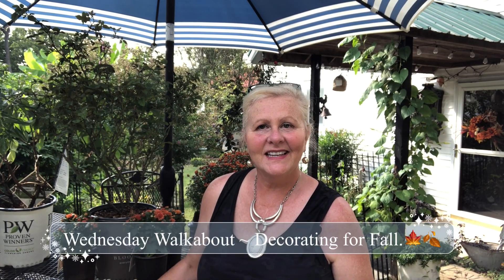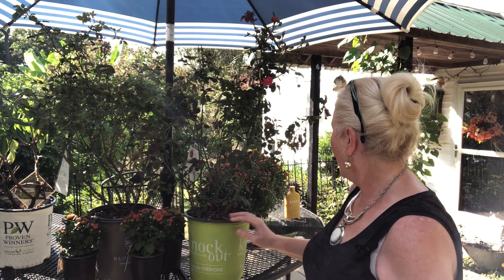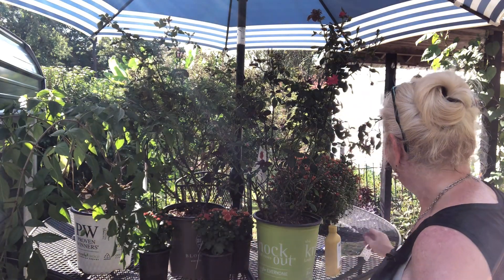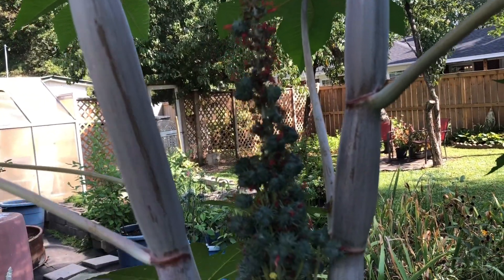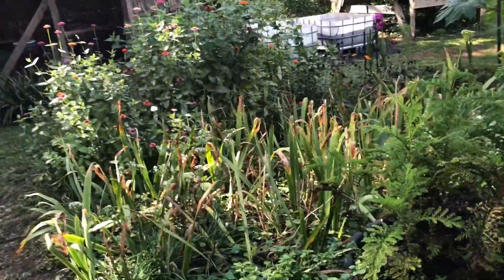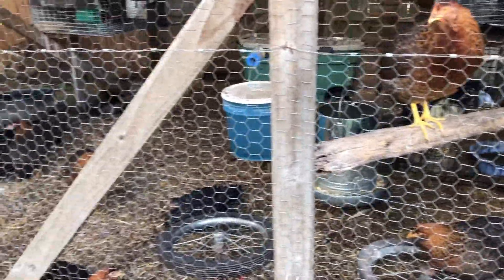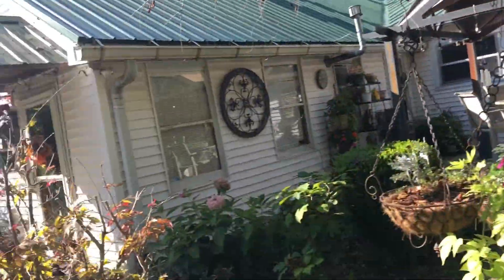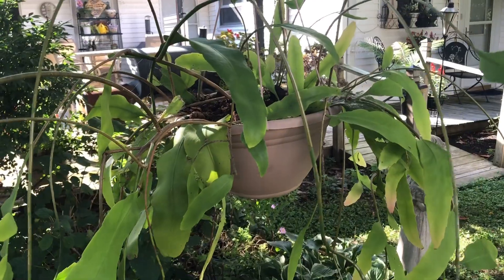Wednesday Walkabout ~ Decorating for Fall.🍂🍁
Join me as I transition my garden from summer to fall. I only need a few annuals to complete my decor, very budget friendly.